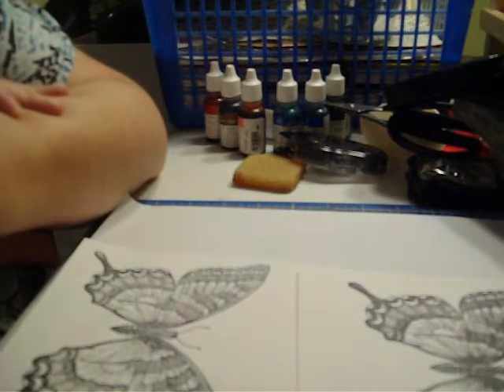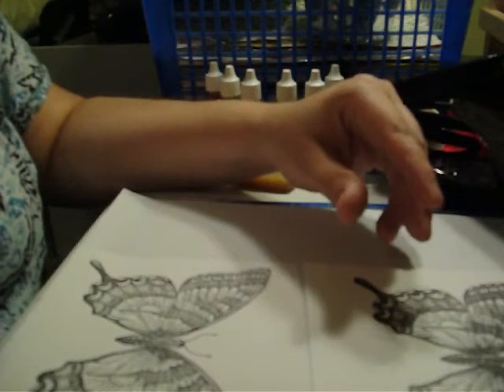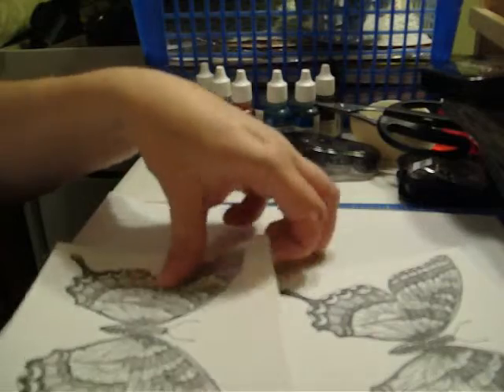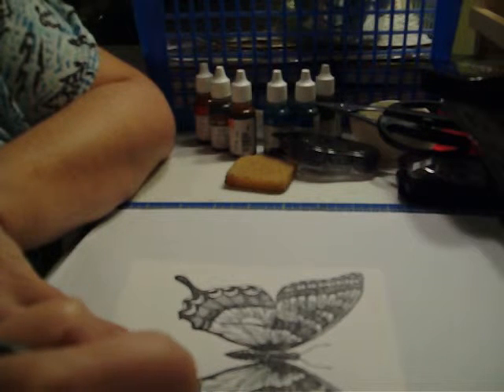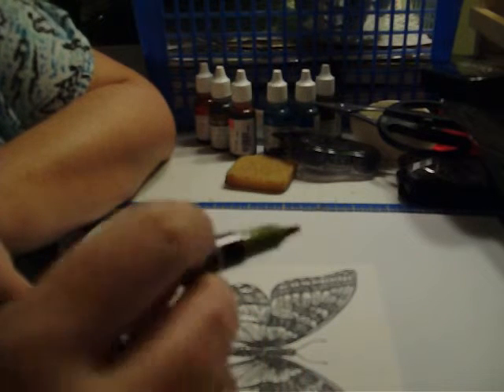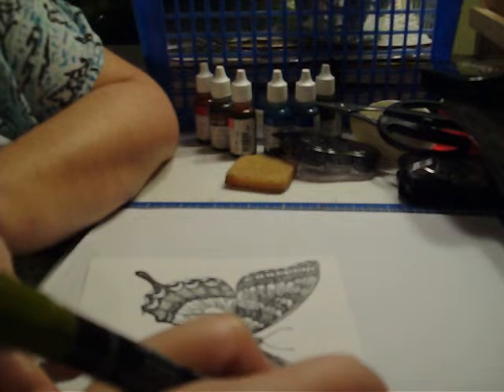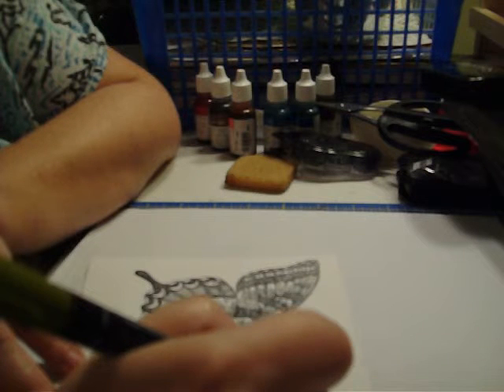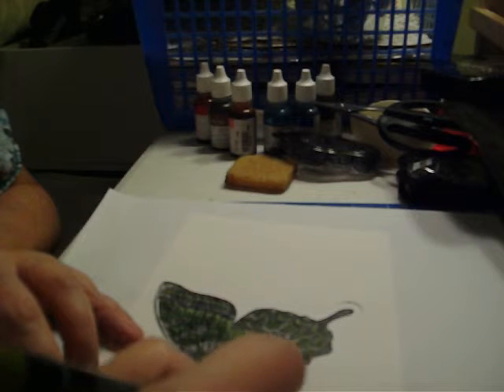spot light technique